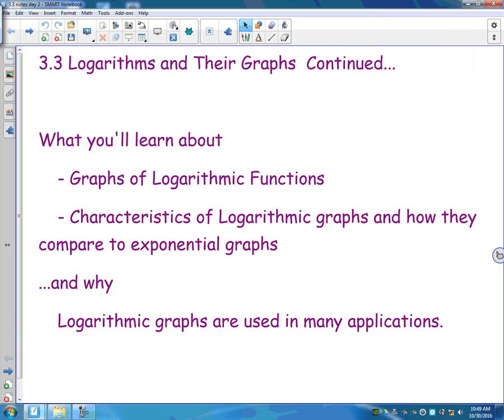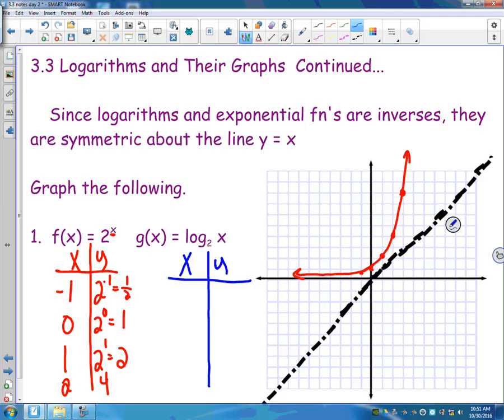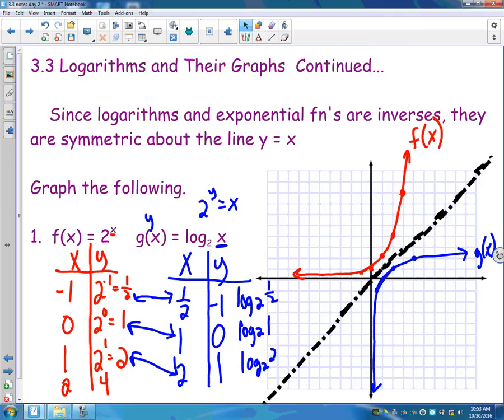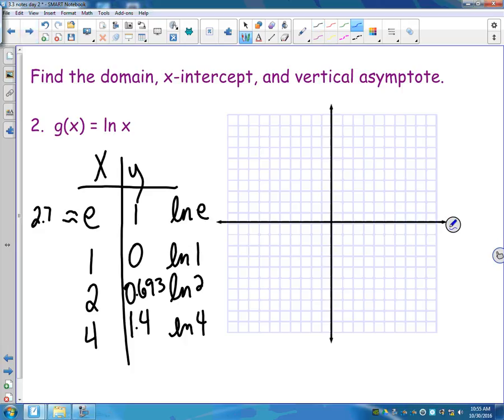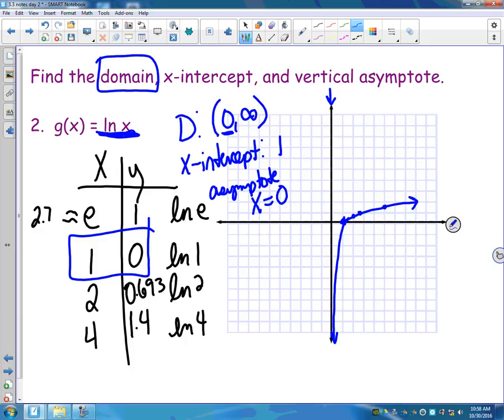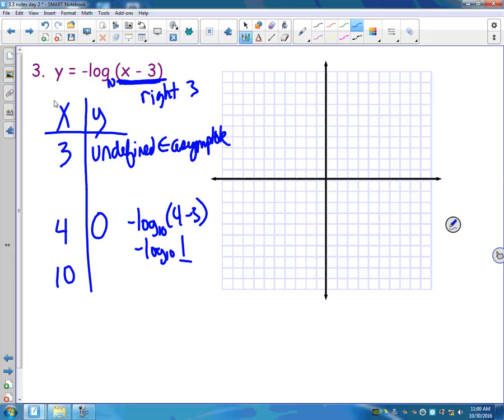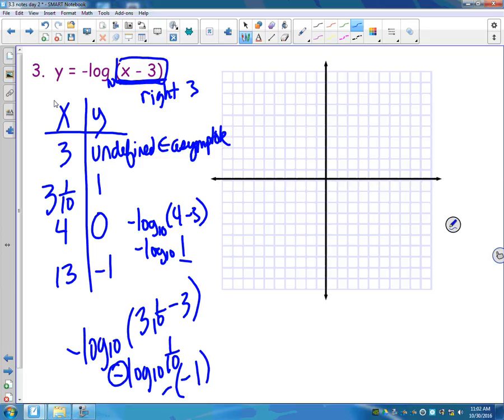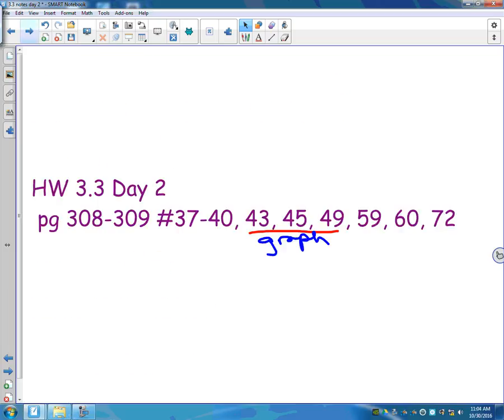3 3 Day 2 Video HW precalculus